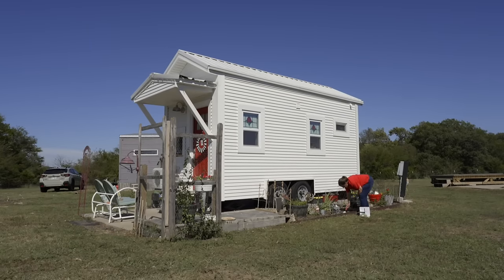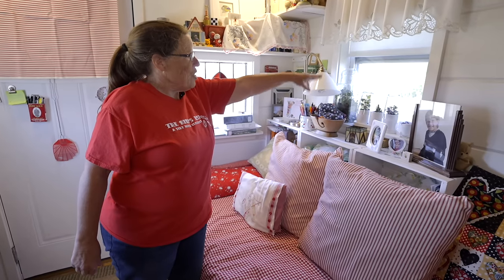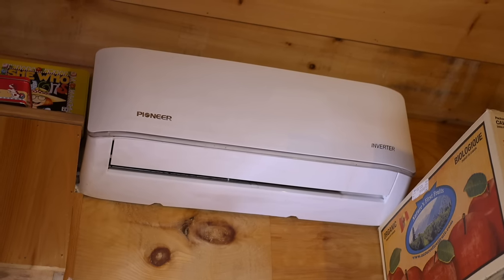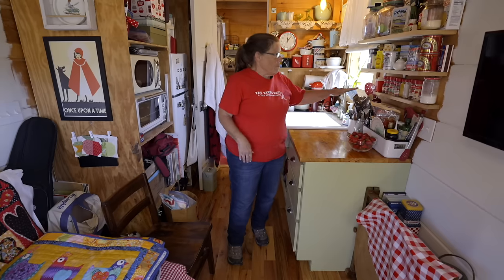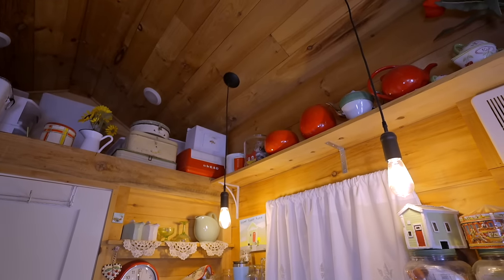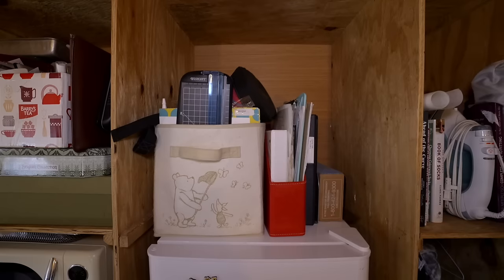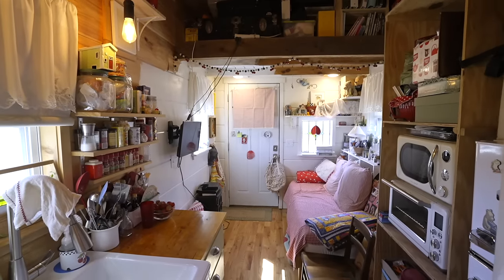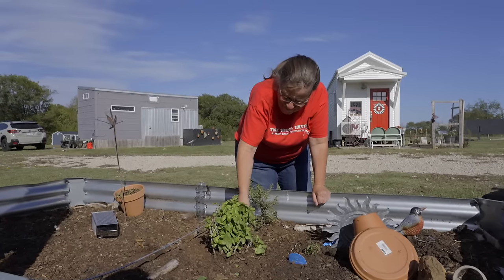Retired Woman helps to build her own Affordable Tiny House - so cute!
Meet Cheryl, a joyful retiree who's been living in her cute tiny house for 7 years in 2 tiny home communities. While only 13 sqm / 140 sqft, she adores living in her tiny home with a downstairs bed--fully maximized with clever storage solutions. The only way she could afford it was to do a DIY build, but that came with steep challenges. Fortunately, Incredible Tiny Homes had an amazing workshop offer. They would build an affordable tiny house shell, and then they'd provide mentoring for you & friends to come finish as much as possible in a week. Now, Cheryl is living her best retirement life with friends at The Bird's Nest Tiny Home & RV Community.

🏡 🛠️ 👉Where she got her tiny house shell & DIY mentoring: @IncredibleTinyHomes

CREDITS:
❇️ produced by Tiny House Expedition's Christian & Alexis

Video Chapters:
0:00 - retiree's 18 ft tiny house
0:45 - tiny home community lot
1:59 - interior tiny house with downstairs bed
6:43 - early retirement
7:44 - downsizing
8:22 - kitchen design
13:42 - bathroom
15:10 - Incredible Tiny Homes workshop
17:32 - cost, budget tiny home
18:35 - simple living lessons
19:15 - hello from Tiny House Expedition